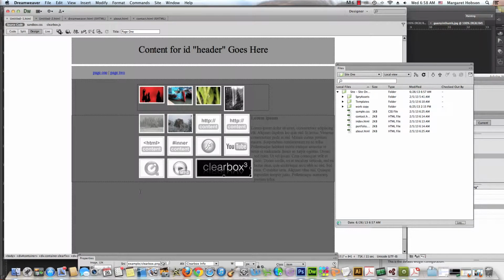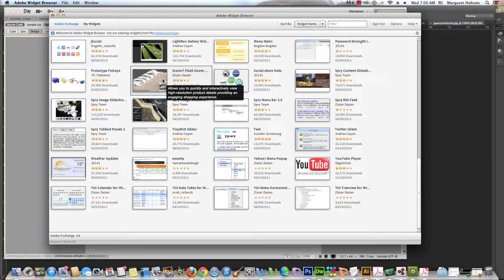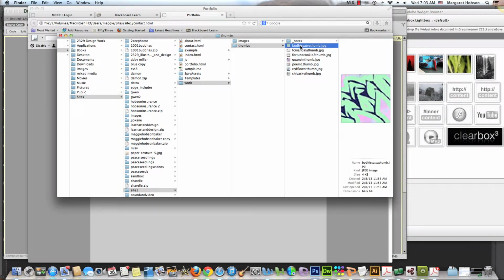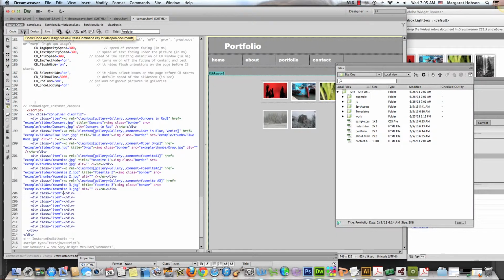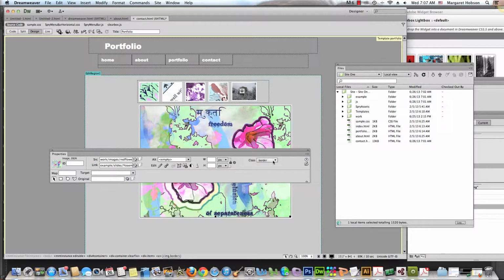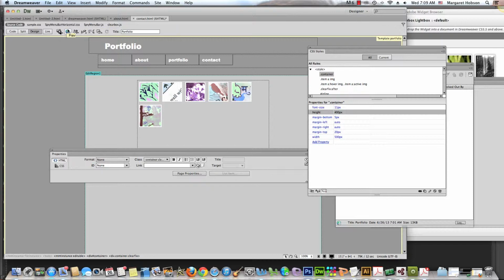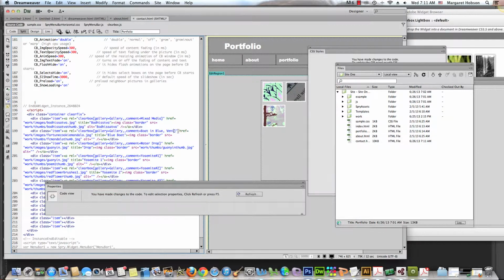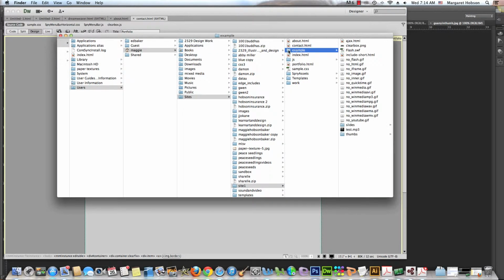Adding Slideshows to your websites through Adobe Widgets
In this video I will show you how to work with Adobe Widgets to add a slideshow.  This video will cover doing so with Dreamweaver.